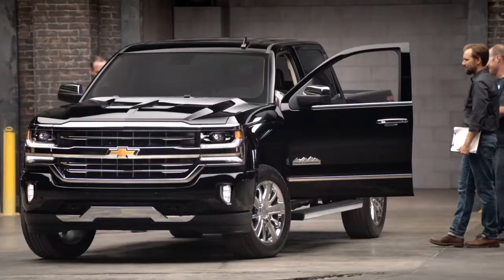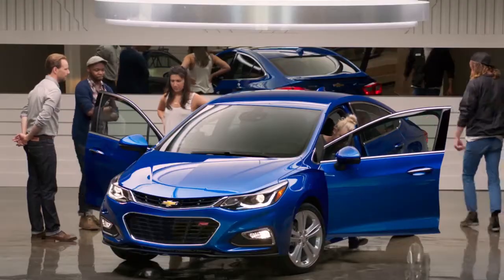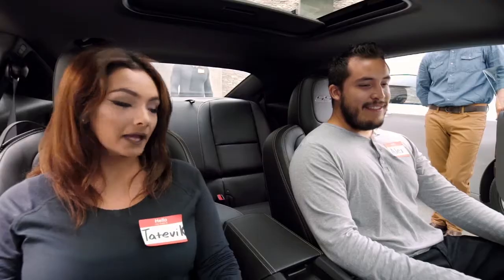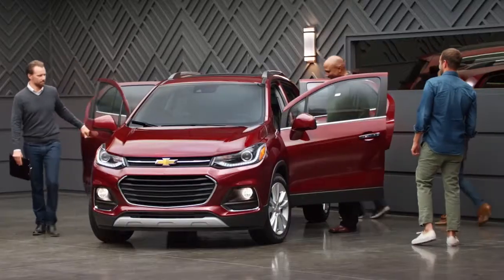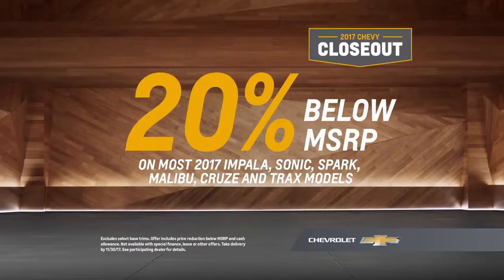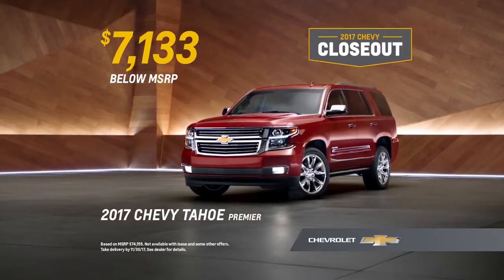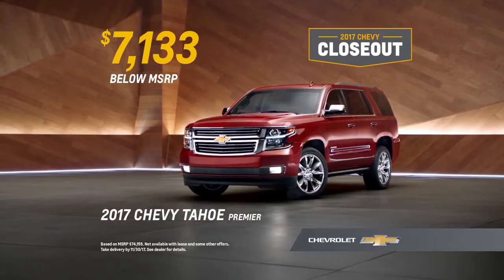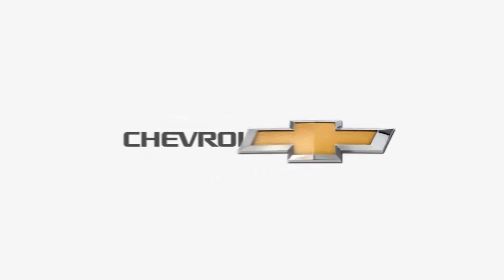2017 Chevrolet Tahoe Chino CA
MK Smith Chevrolet , located near Chino CA, is the area's leading provider of new and pre-owned Chevrolet’s. MK Smith Chevrolet proudly provides the premier selection, service, and overall experience for residents of Chino CA and all surrounding areas. Take the short drive over to MK Smith Chevrolet  today and pick out your new car!